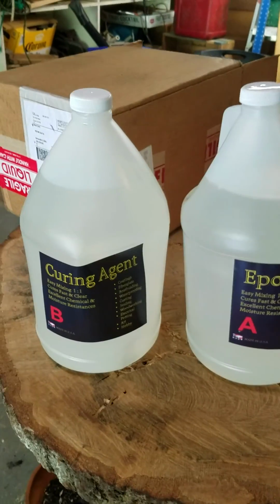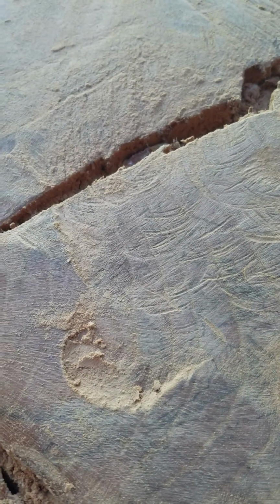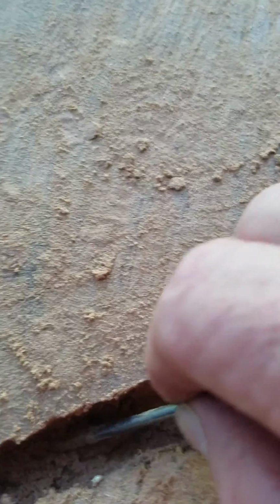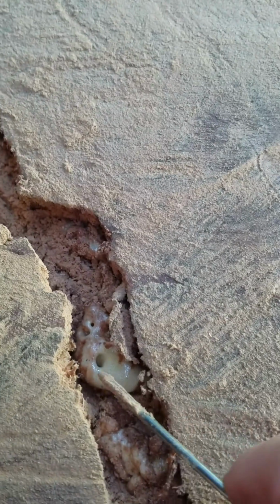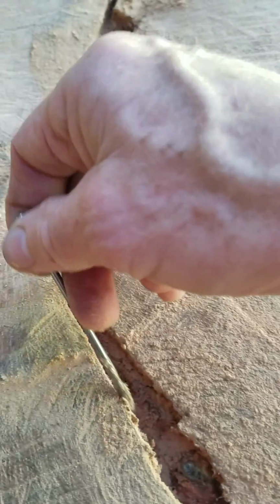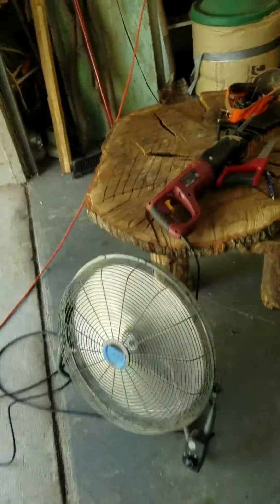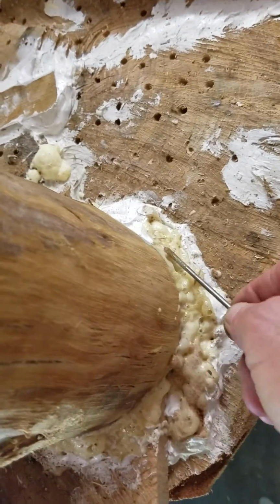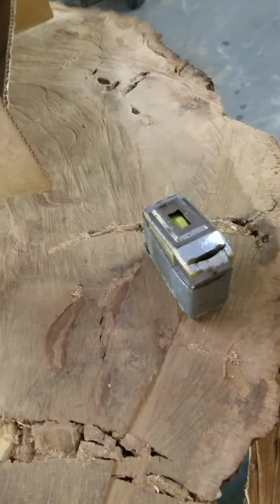Round Wood tables part 3 filling in the cracks